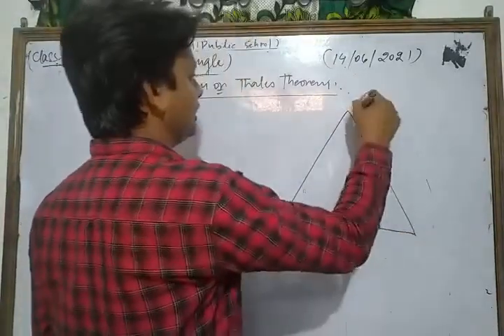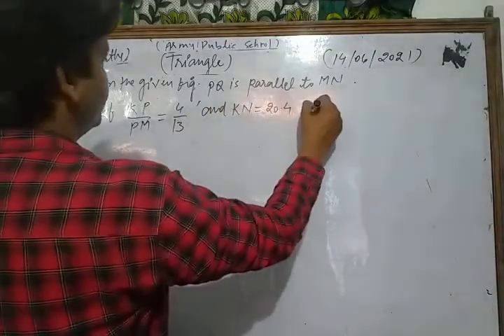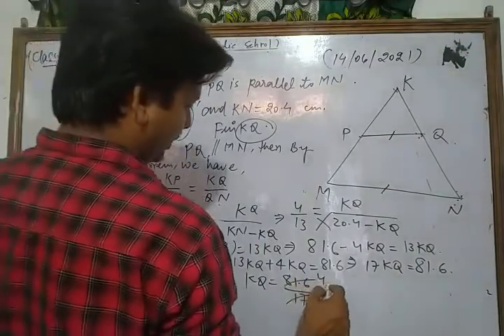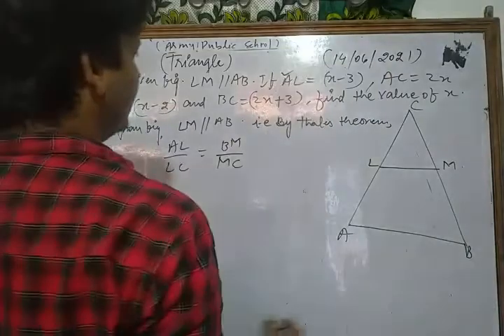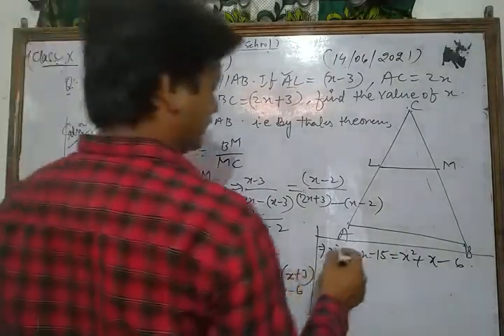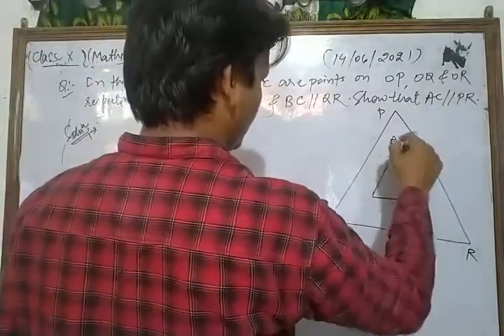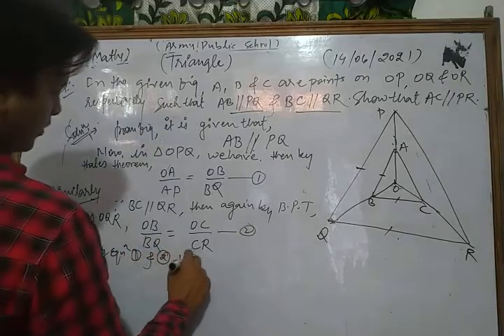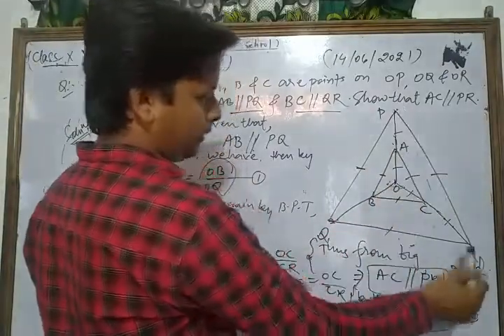Class X Maths 14 06 2021 by Mr Sarfaraz Ahmad